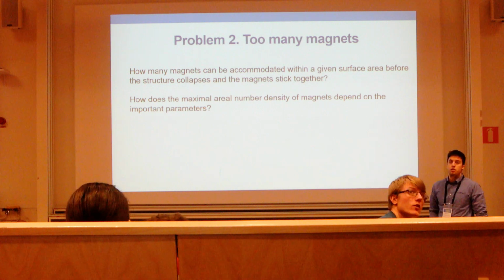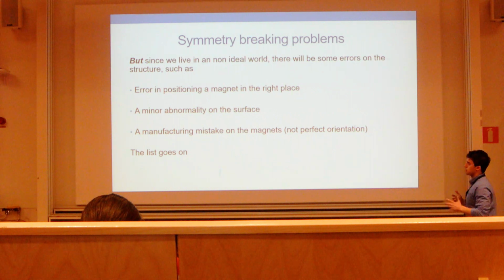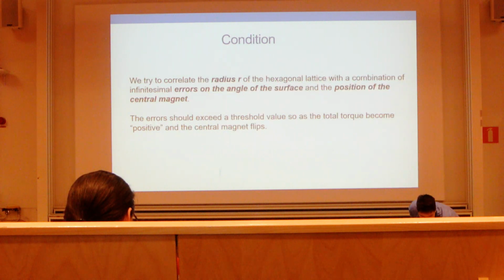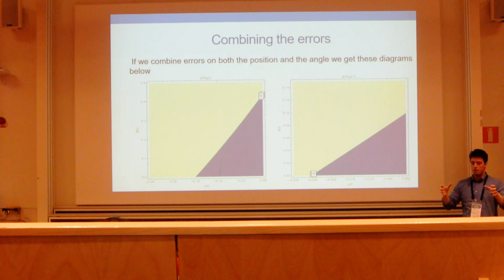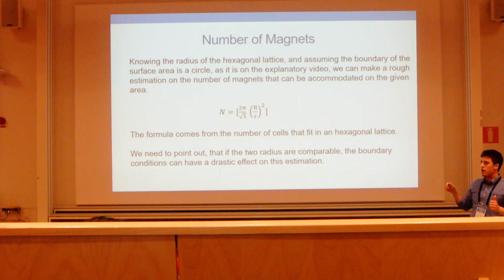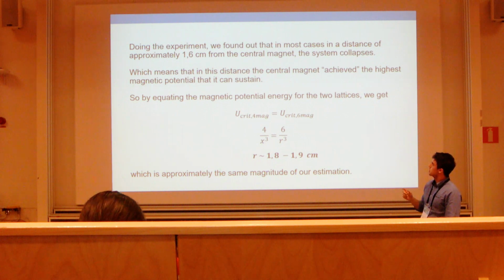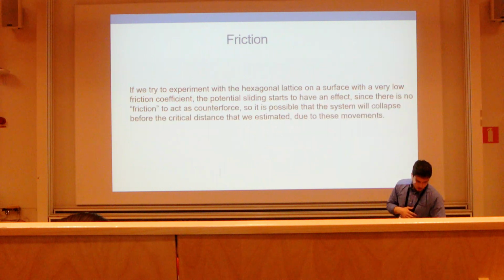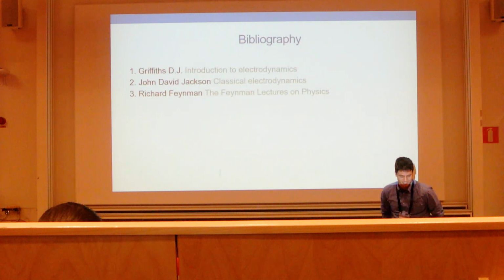IPT 2017. 2 -Too many magnets. Greece (extra)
Afterparty presentations part

Problem:
How many magnets can be accommodated within a given surface area before the structure collapses and the magnets stick together? How does the maximal areal number density of magnets depend on the important parameters?

Check iptnet.info for more info on IPT